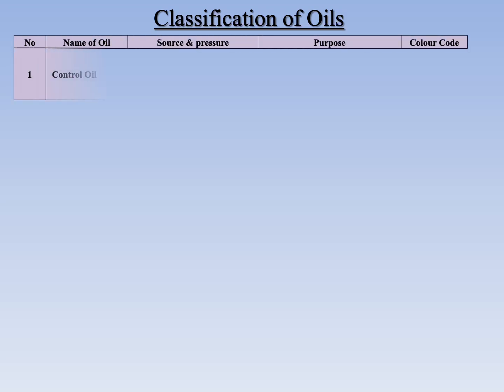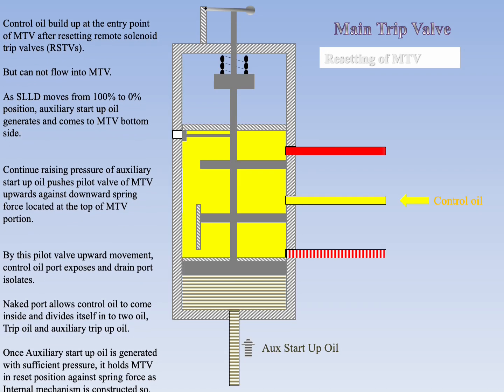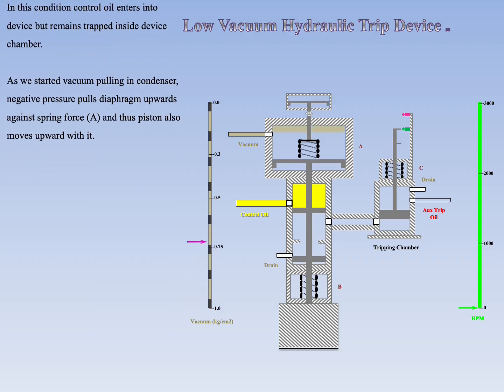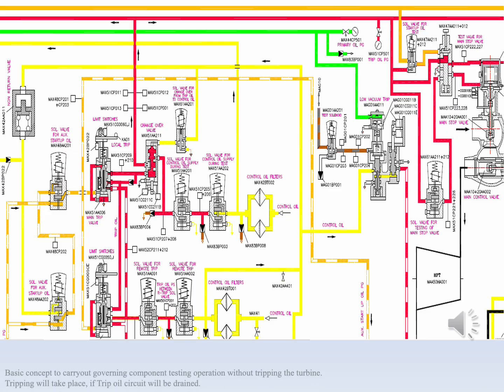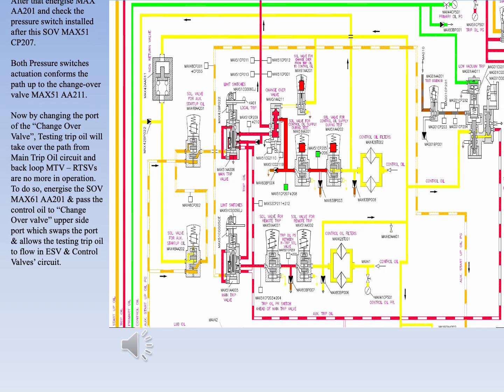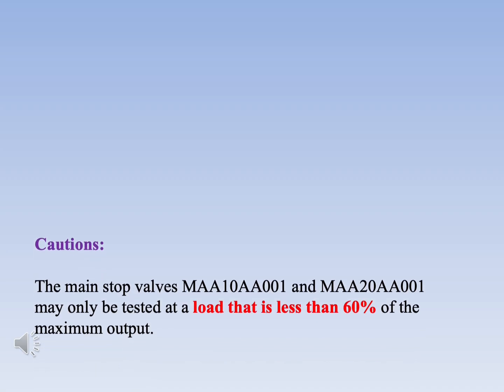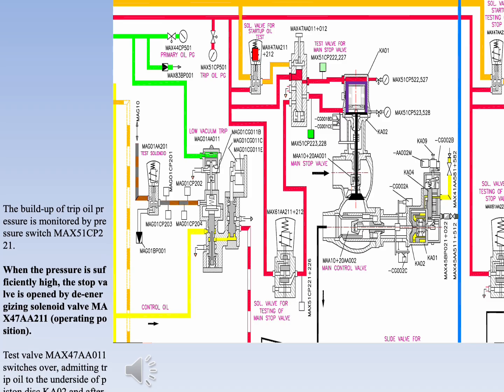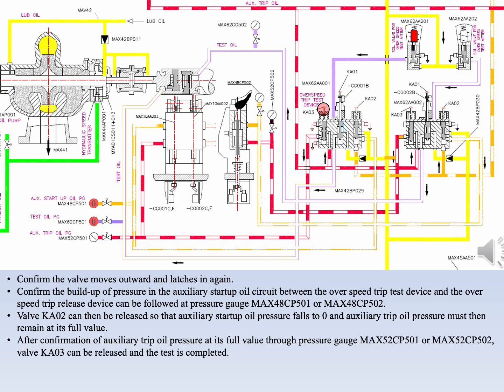Understanding on EHTC (Electro Hydraulic Turbine Control System) Governing System.